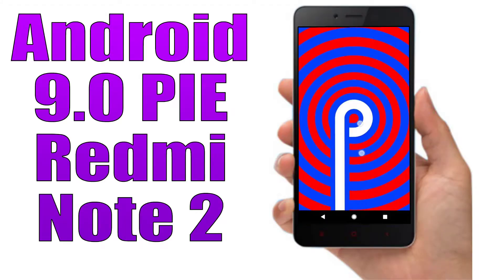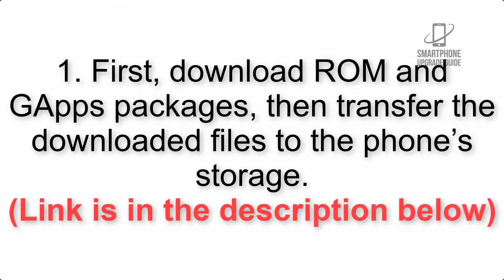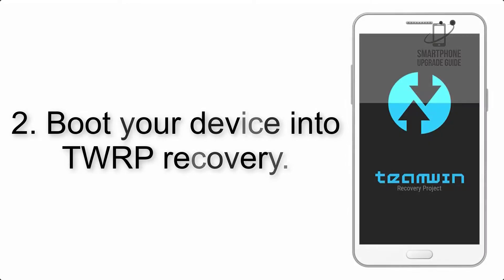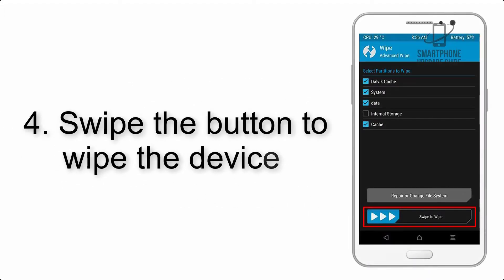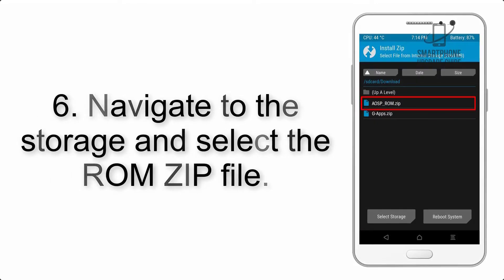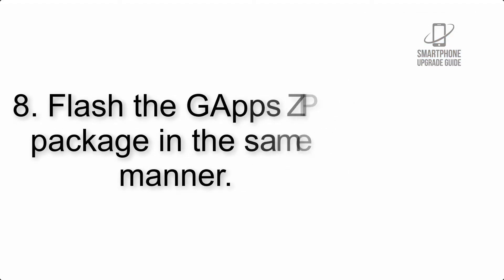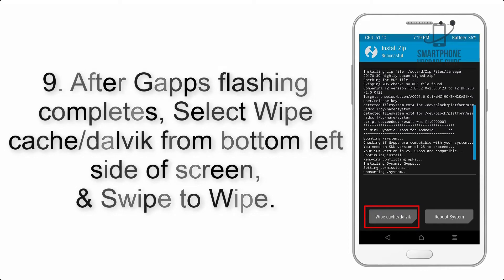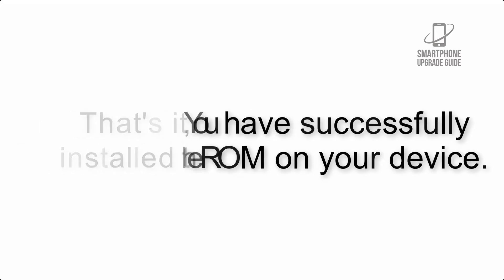Install Android 9.0 Pie on Redmi Note 2 (LineageOS 16) - How to Guide!